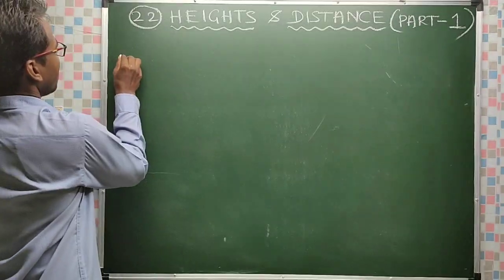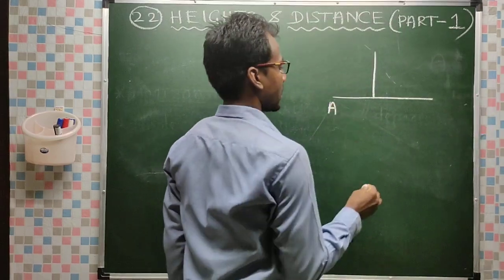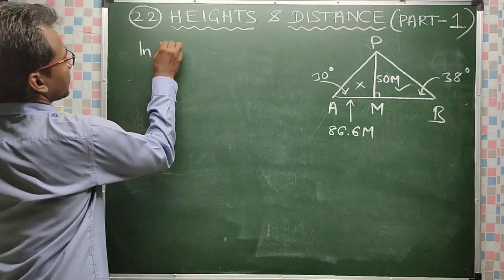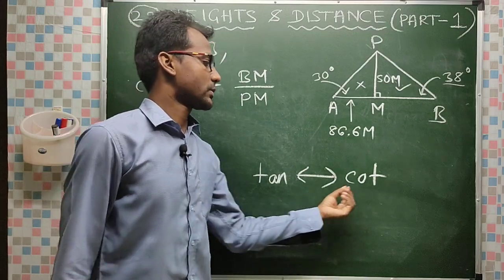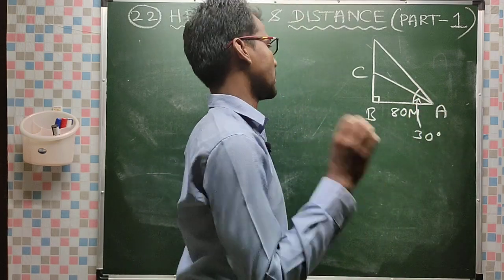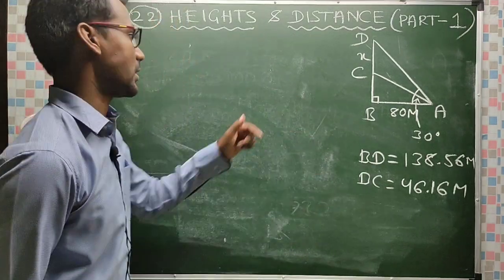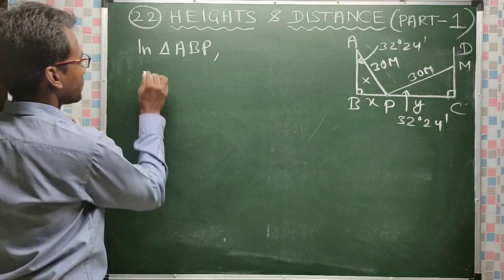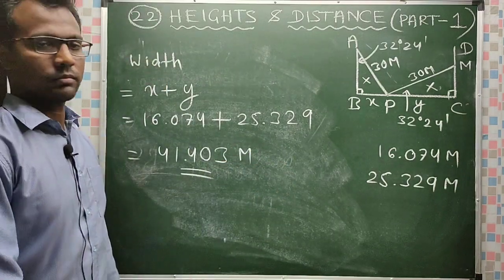CL X - HEIGHTS & DISTANCES (PART 1)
In this video, you can understand Line of Sight, Horizontal, Angle of elevation, Angle of depression. Also you can understand how to solve problems on Heights & Distances.